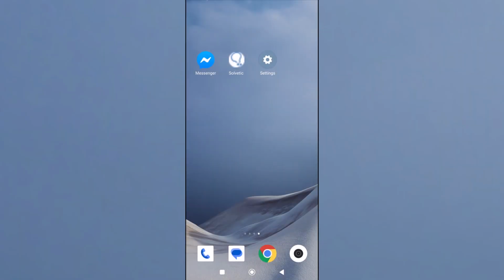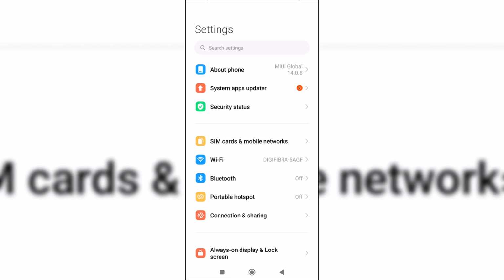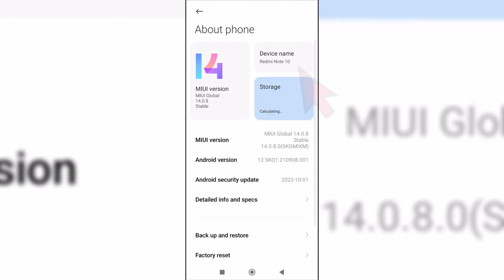How to Check Phone Model Android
Hello everyone and welcome to Solvetic! Today, we're going to tackle a common question among Android users: how to check the specific model of your phone. Knowing your device's exact model is crucial for getting the right technical support, searching for specific software updates, and finding compatible accessories.
We'll guide you step by step on how to easily find this information on your Android phone. It's important to know where to look within the settings to get the precise details of your phone model.
Don't miss out on this tutorial that will help you identify your Android phone model quickly and easily!